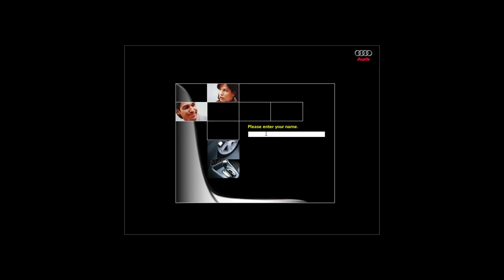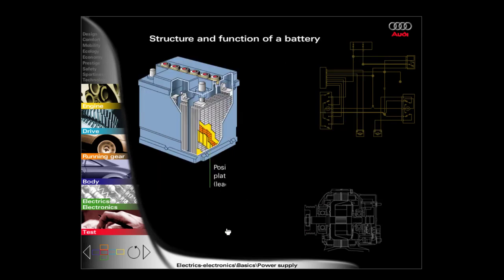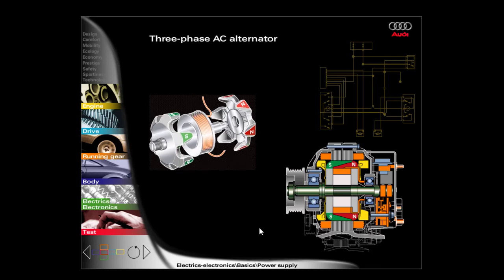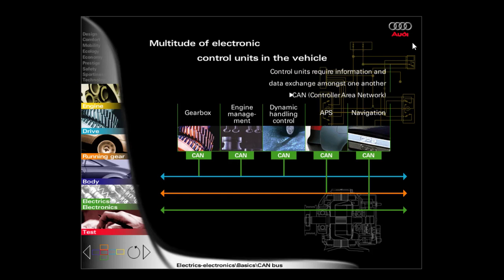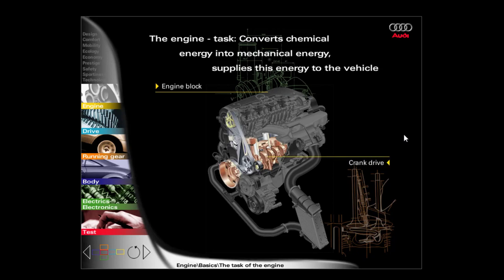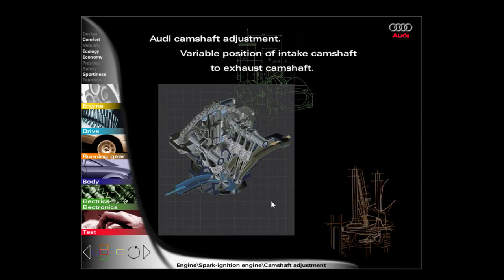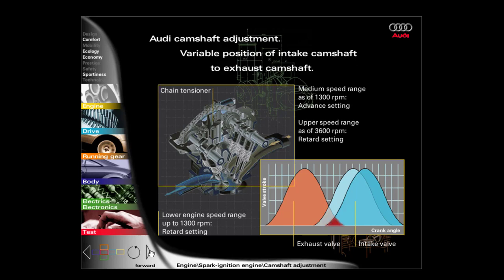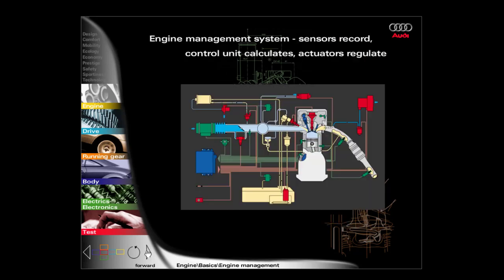أفضل برنامج تعليمي مجاني من شركة Audi ...!!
لكل عشاق السيارات الألمانية، نضع بين أيديكم البرنامج التعليمي بإمتياز من العملاق Audi بالمجان .
البرنامج عبارة عن أسطوانة تشمل كل من أساسيات المنظومات الرئيسية في السيارة و بعد التقنيات الجديدة لدى Audi، لذلك يعتبر  هذا البرنامج من أفضل الكورسات في أساسيات السيارات و مساحته 145 ميجا فقط.

تحميل أقوى برامج صيانة السيارات هاين برو Haynes Pro آخر إصدار و مجاااااااناااا ...

لدعمنااا لا تنسى عمل متابعة لليوتيوب للتوصل بكل جديد و  مشاركة صفحتنااا على الفايسبوك   ...